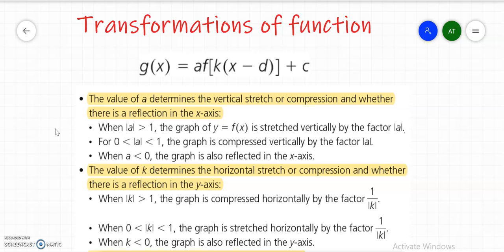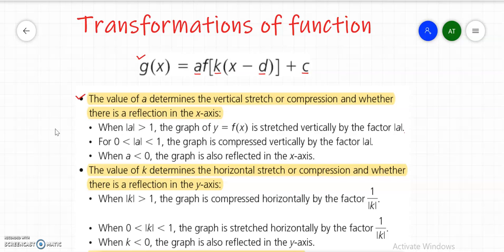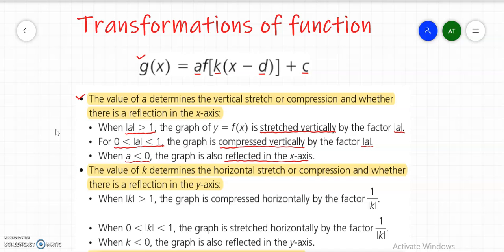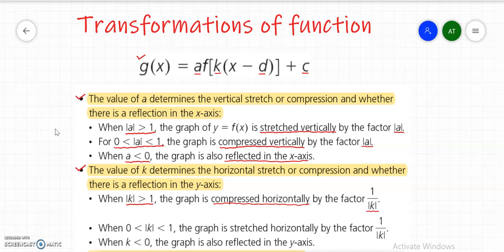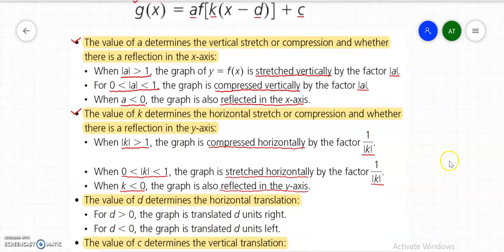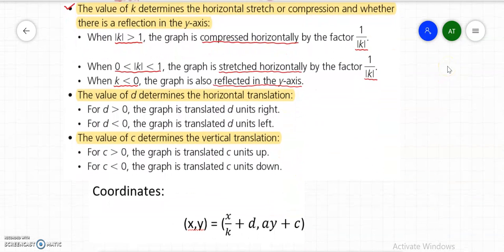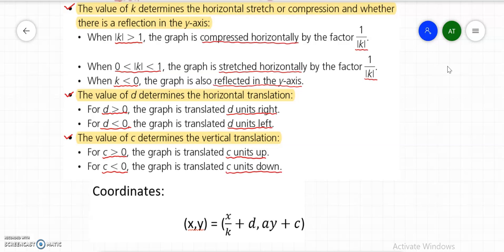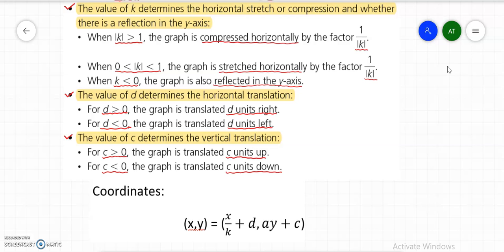Transformations of Function II Maths Time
In this video we will learn the transformations of functions that are
1. vertical & horizontal stretches
2. vertical & horizontal compression
3. vertical & horizontal  translation
4. vertical & horizontal reflection